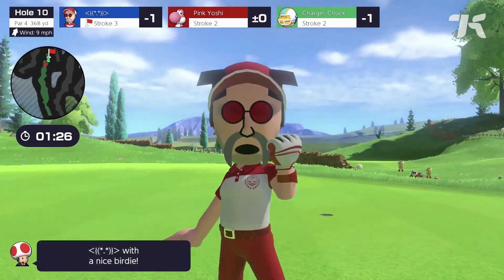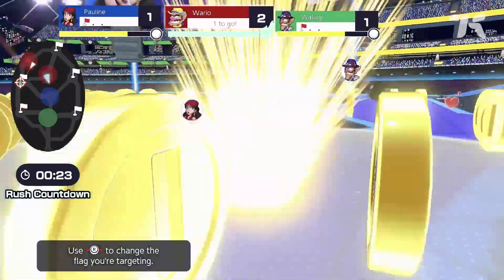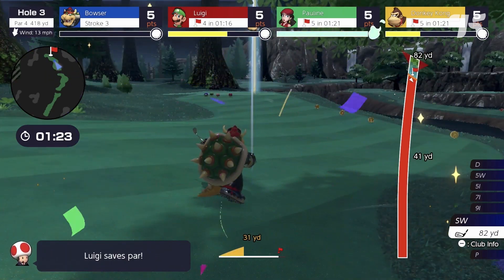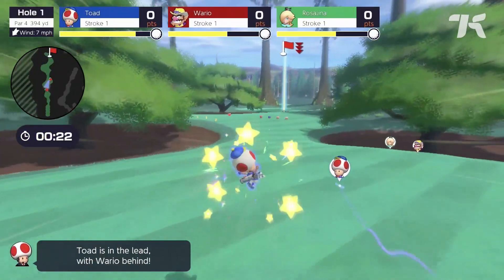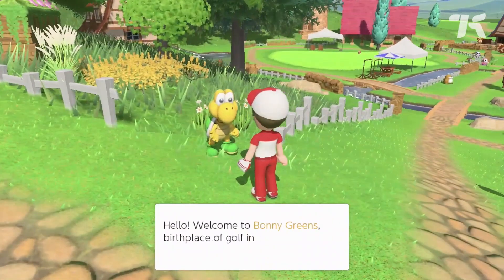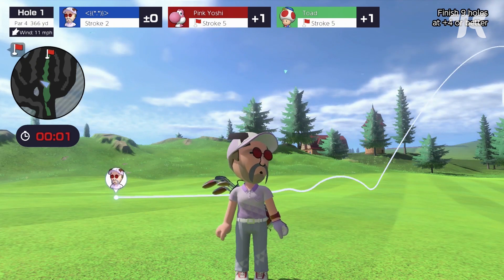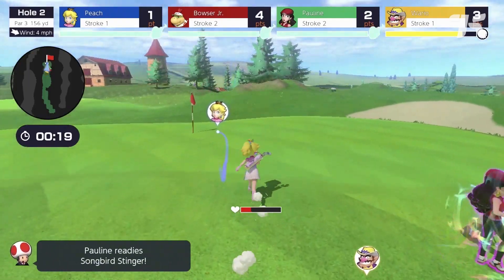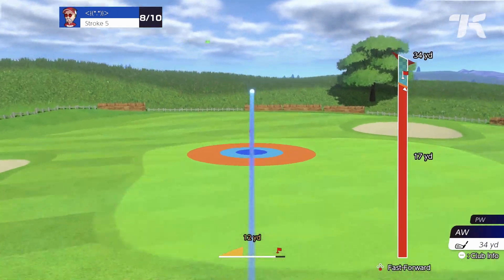Mario Golf: Super Rush Isn't Afraid To Get Weird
Super Rush is Camelot’s sixth addition to the Mario Golf series, but this time it’s not just about taking turns smacking a ball across expensive-looking lawns.
 Instead, you’ll be running around frantically with up to 4 other players at the same time, hitting your ball down the course and then chasing madly after it, everyone struggling to avoid barking bombs, gusty winds, and other wild obstacles. Mario Golf: Super Rush lives up to its name.